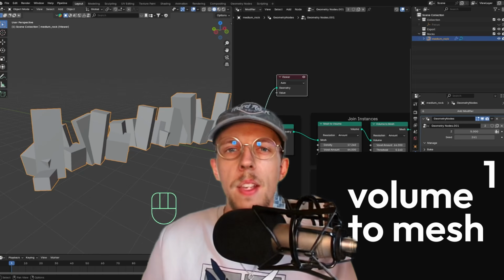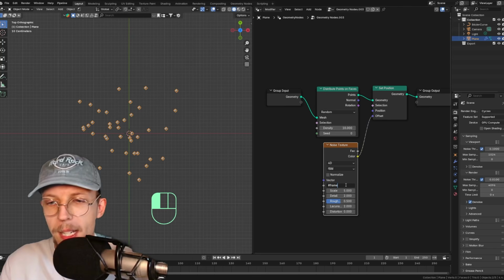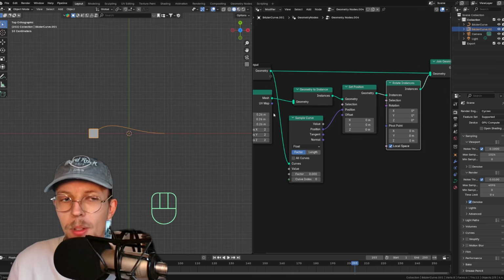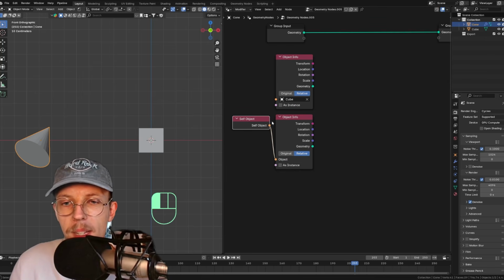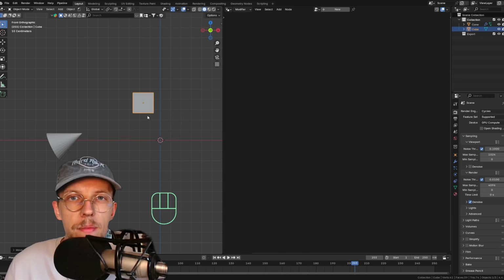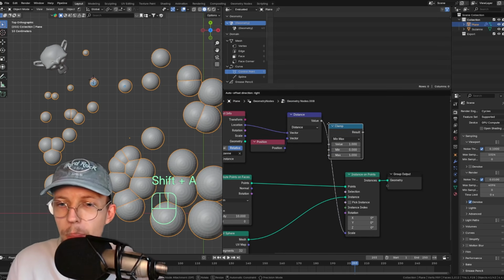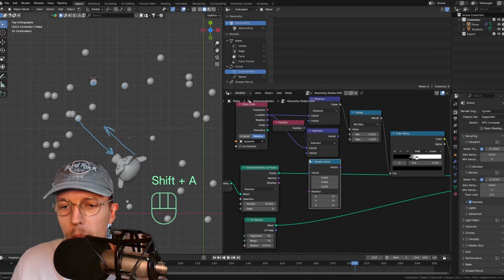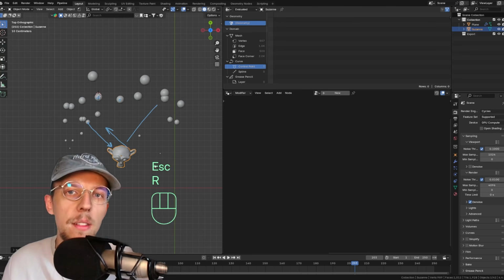5 Geometry Node Tricks You’ll Wish You Knew Sooner (Blender)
In this video, I'll share 5 must-know Blender geometry node tricks! From using volumes to merge meshes to objects following curves and an object always looking at another object.

Cheers,
Nino

🎵 Music used in this video:
“dream food”, “downtown walk”, and “flower lane” by Snoozy Beats

Chapters
0:00 Intro
0:12 Volume To Mesh
0:57 Drivers
1:40 Follow Curve
3:23 Look at Object
5:02 Distance Scaling
6:43 BONUS: View Scaling
8:41 Outro